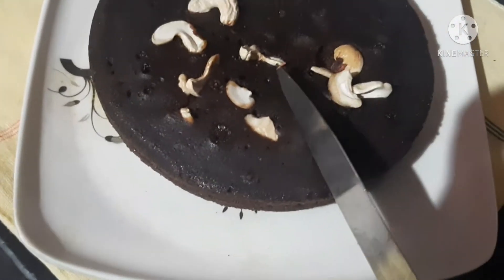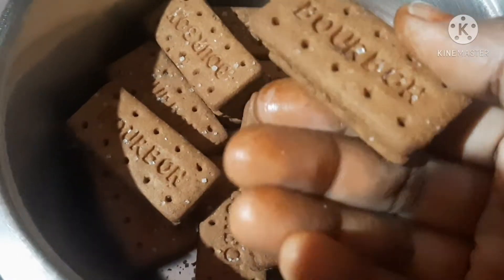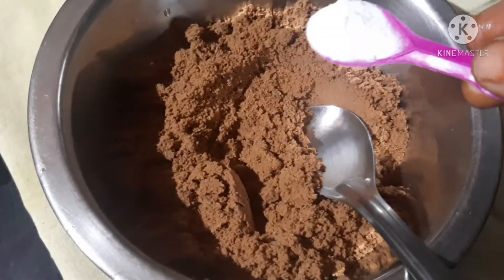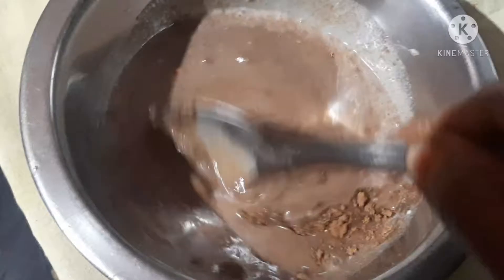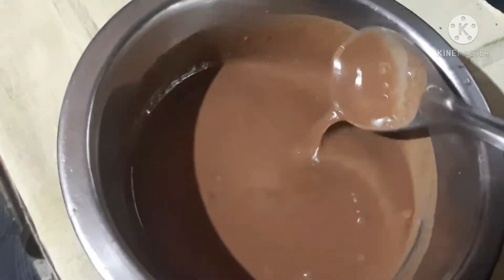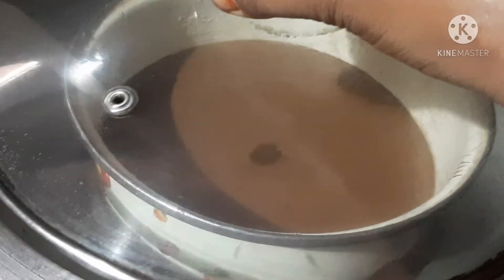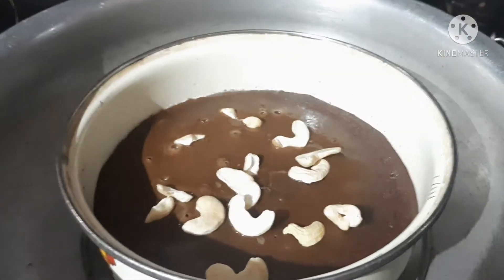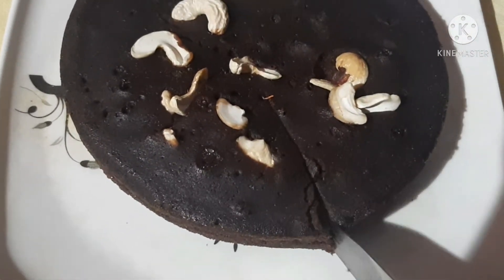3 ingredients cake recipe// devi telugu world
Hello everyone

only 3 ingredients cake recipe, with out egg,maida,oven!

cake recipe, biscuits cake recipe, egg less cake recipe, cake recipe without oven,
3 ingredients cake, 3 ingredients recipe,
3 ingredients biscuits cake recipe,
cake recipe without oven, cake without oven,
cake recipe in telugu, how to make biscuits cake recipe,

&devi telugu world